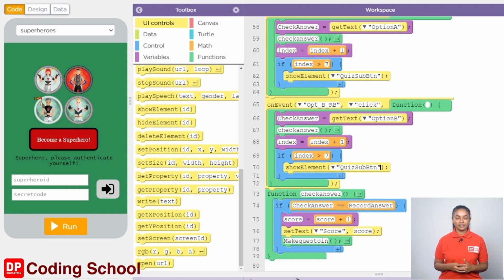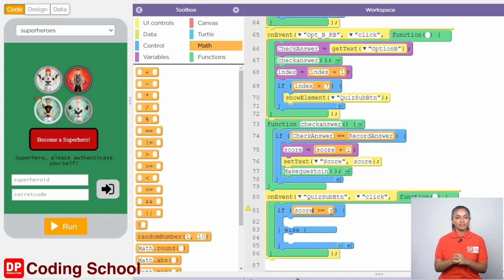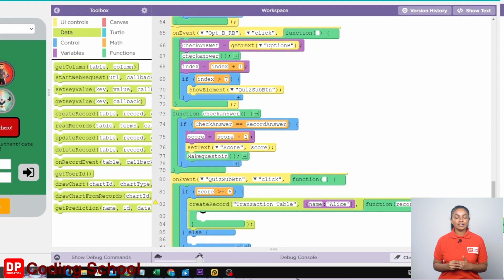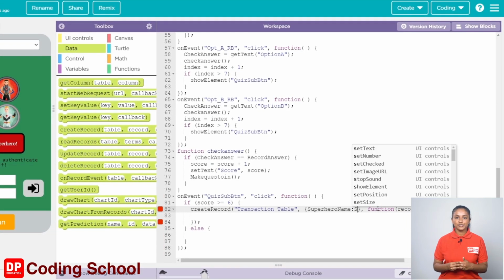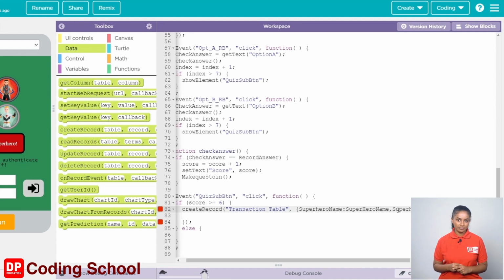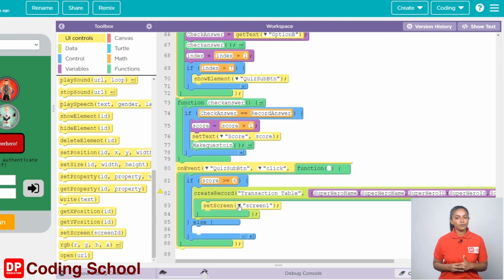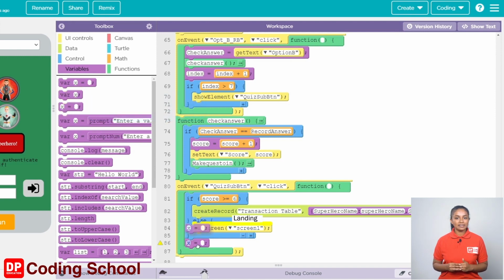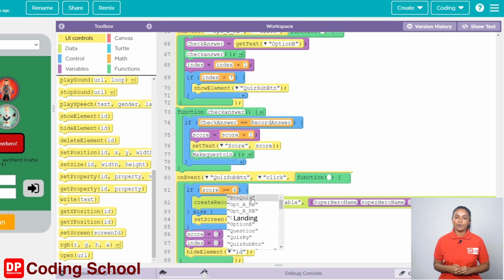Project 94 Step 5 - Creating what happens when the Submit button is clicked